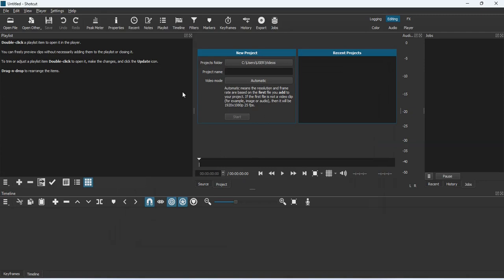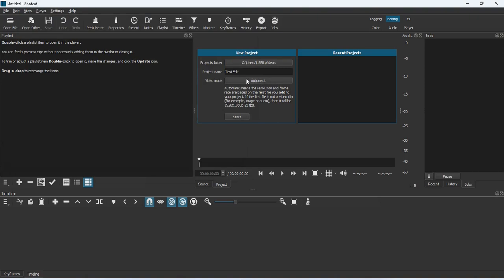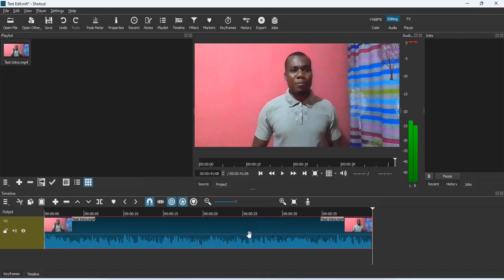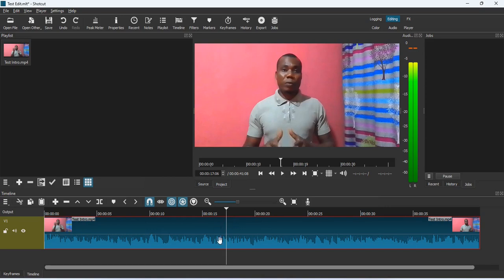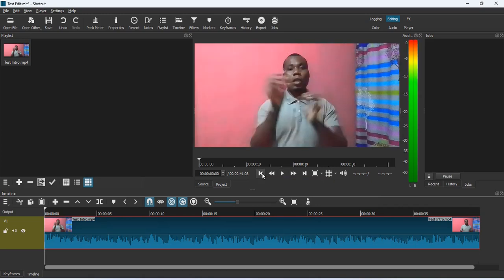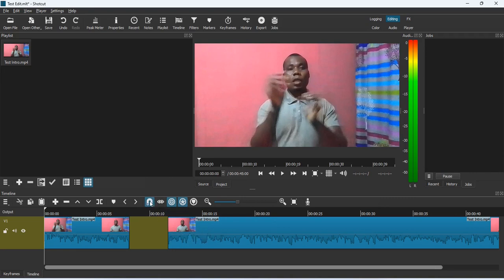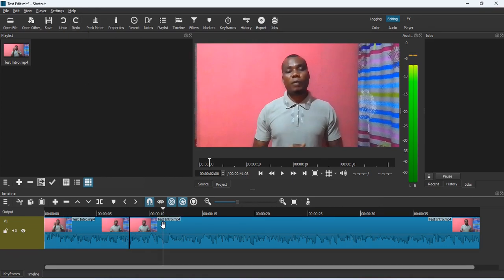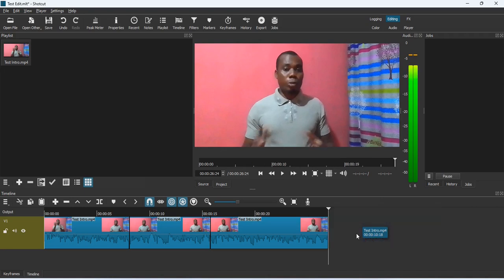SHOTCUT SPLIT, CUT AND ZOOM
In this video, I will show you how to perform some basic video editing functions such as: import media, cut, split playhead, zoom, etc. using shotcut video editor.

This is a continuation of the Shotcut Video Editor Tutorial Series.

Ensure to watch every single video in this series to ensure that you gain a valuable skill, video editing, at the end of the series.

Please sit back, relax and let's learn.

Thank you, as always, for watching to the end.